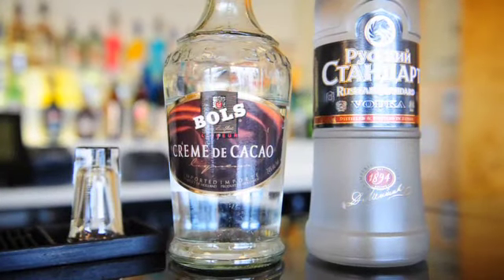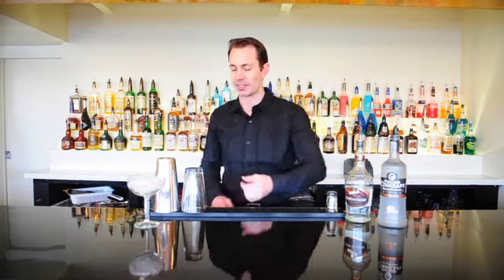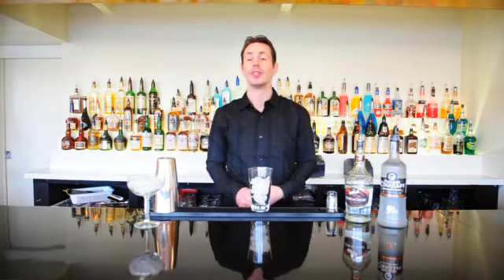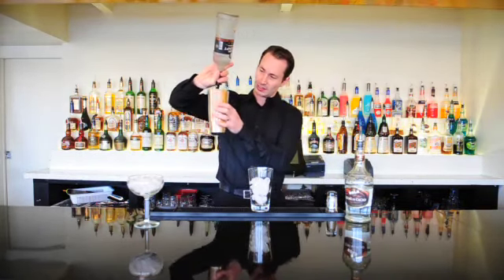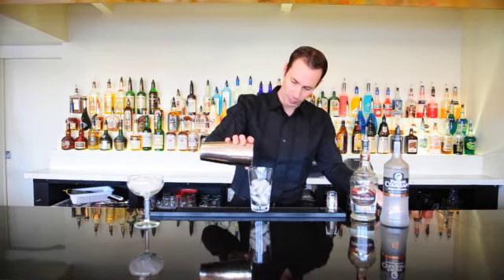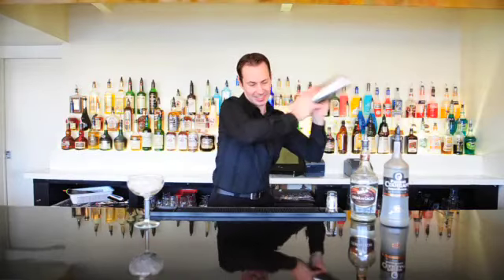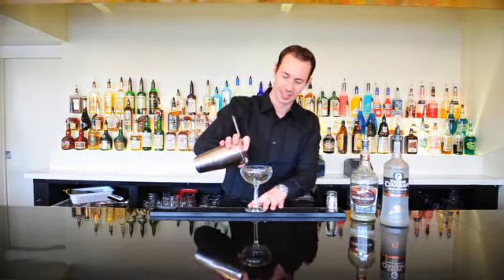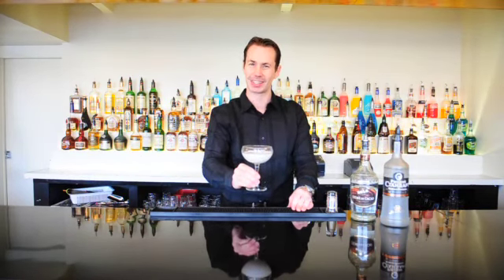How to make a Russian Bear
This weeks Cocktail from Micah Dew is the Russian Bear, a delicious blend of Russian Vodka, Creme de Cacao and milk.